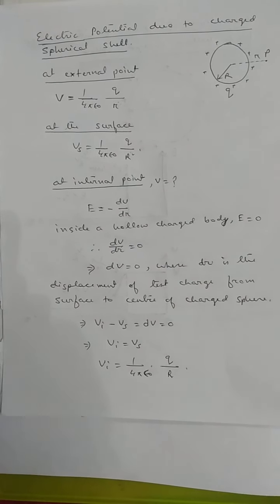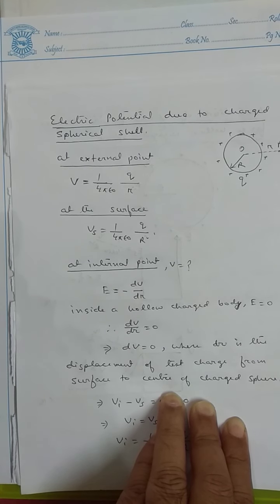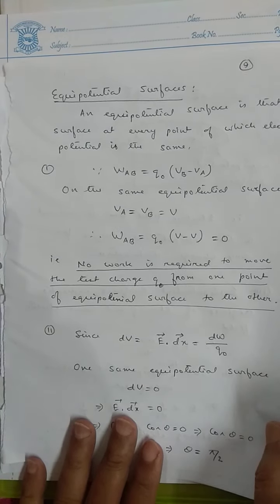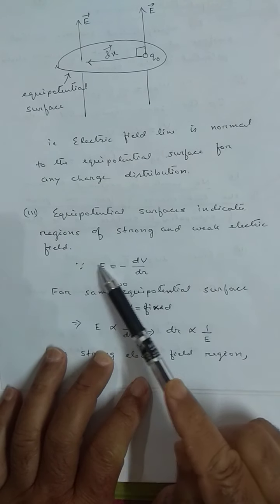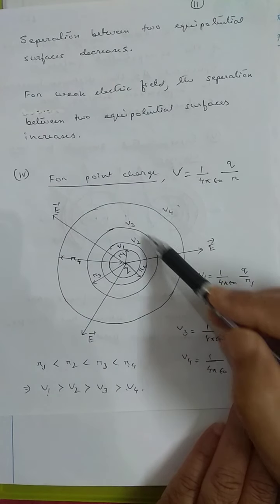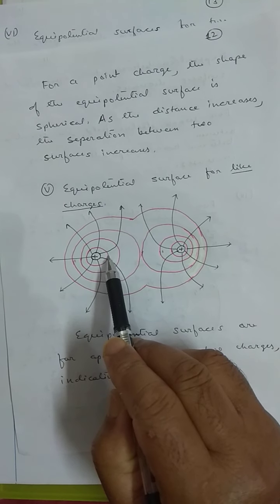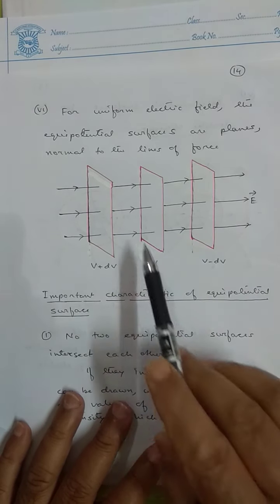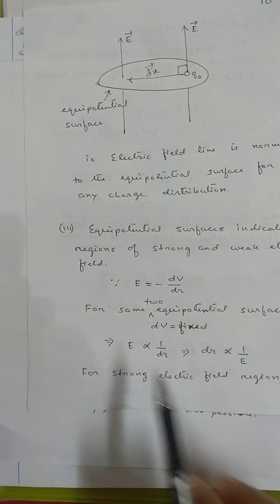Electrostatics:07(b)|Equipotential Surfaces|Assamese Lecture|G.K.Physics|Class 12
Online Physics Classes in Assamese medium| A measure  to provide education during Covid-19 Times.পদাৰ্থ বিজ্ঞান